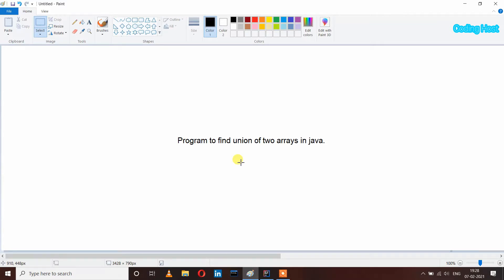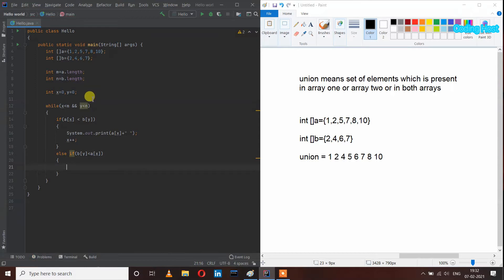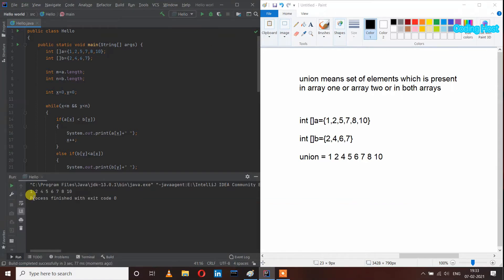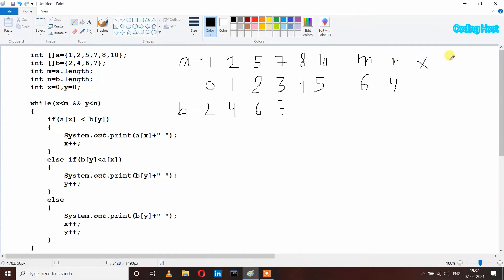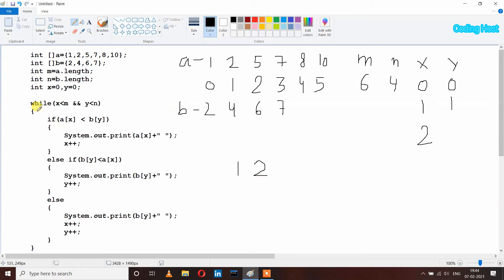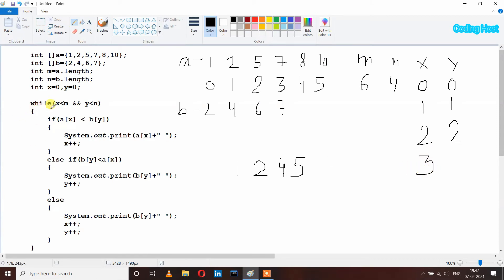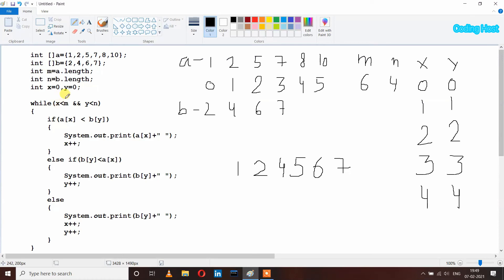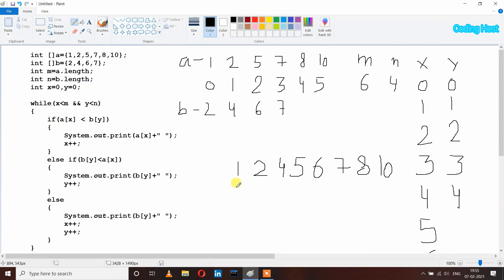Union of two arrays in java | Union of array in java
In this video, I will show you a program to find the union of two arrays in java.